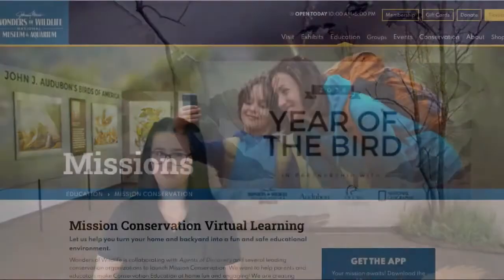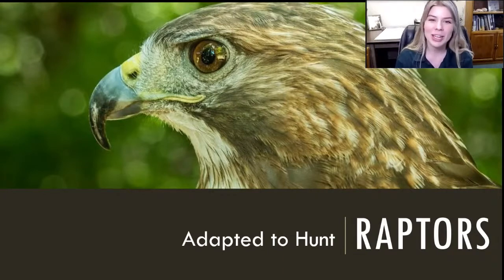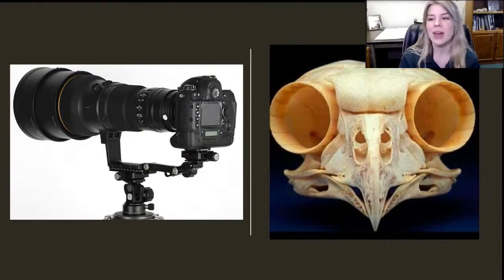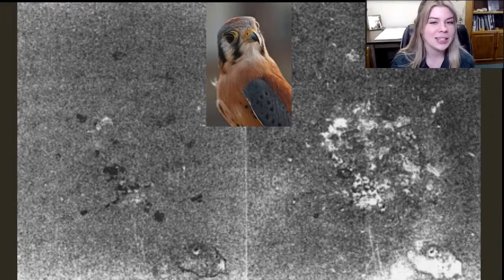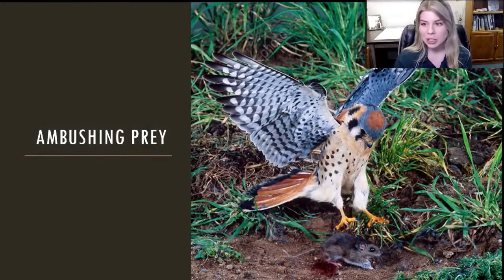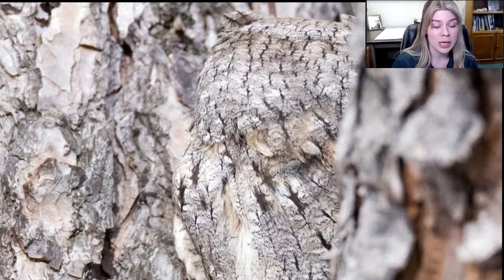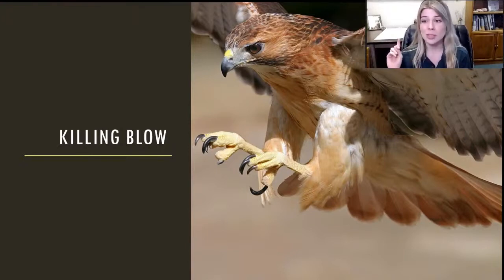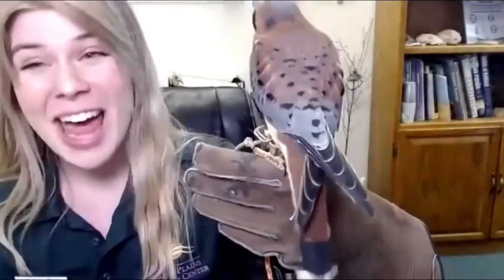Mission Conservation: Birds of Prey Adaptations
Join us for another Mission Conservation livestream! For the month of January, we are talking about Adaptations! This week we will hear from the Great Plains Nature Center to learn about birds of prey and their amazing adaptations!